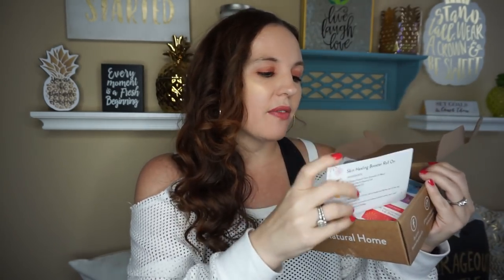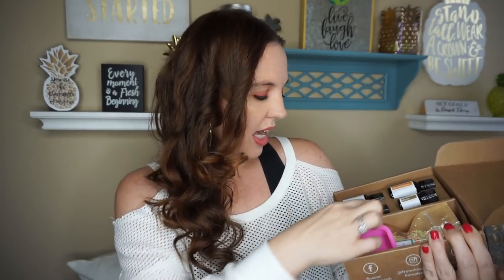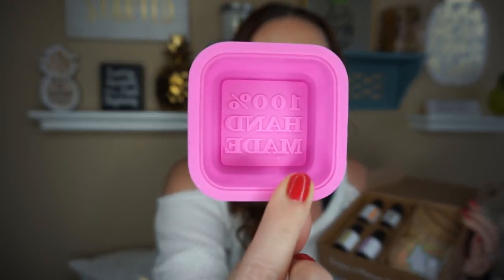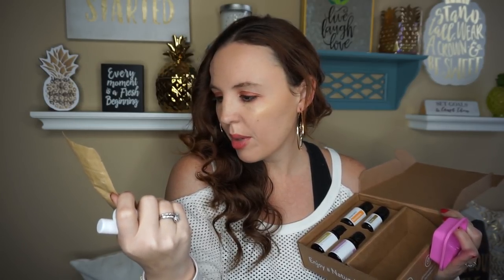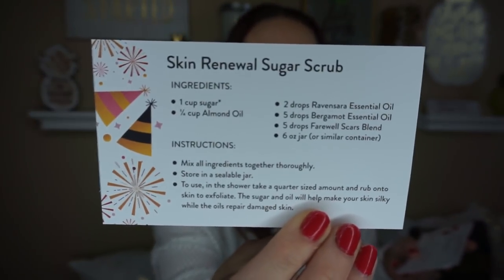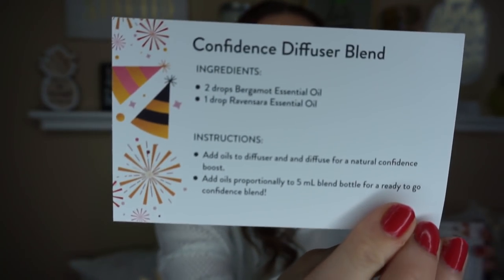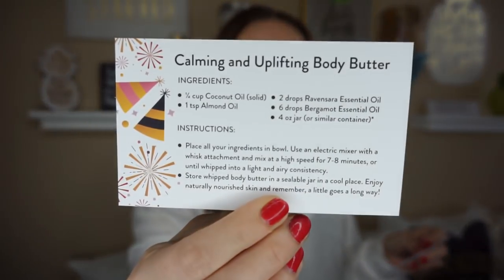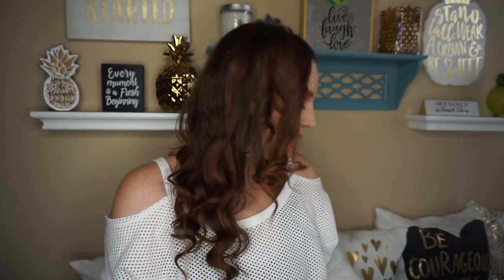Simply earth January box!! Happy 2019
code: POOKIESFREE
affilate link
 first time using my code you will receive a $20 gift card with your initial subscription box and bonus box. You can use the $20 gift card on your future purchase or next box

Box is 39 a monthly box is valued at 130